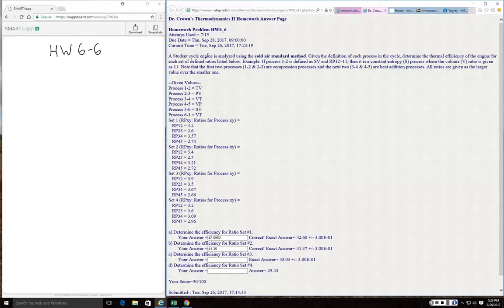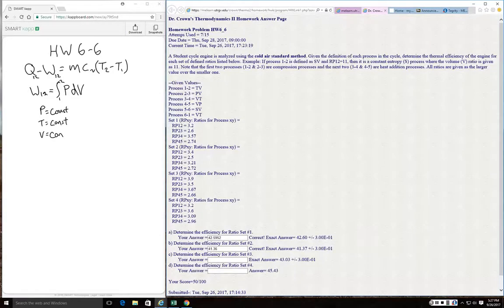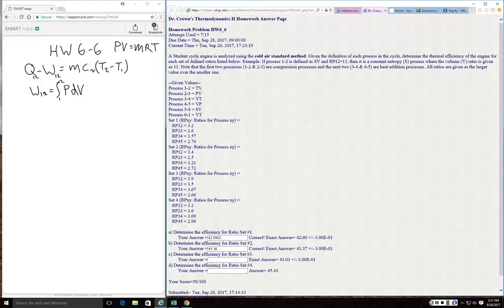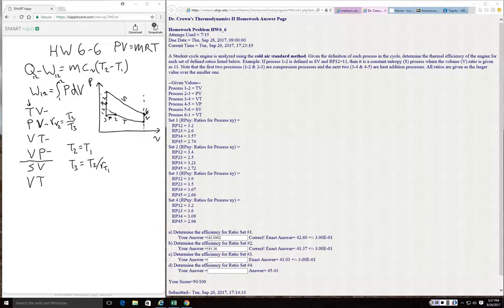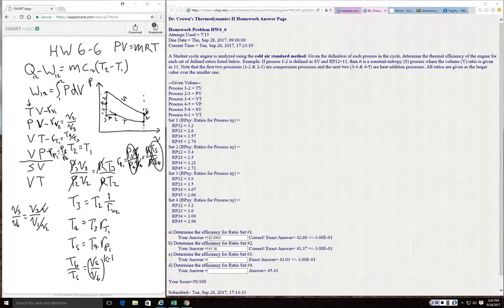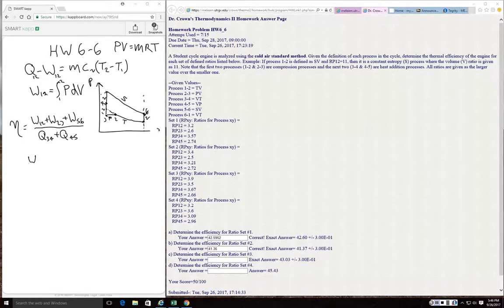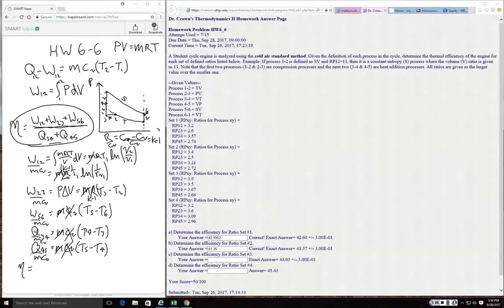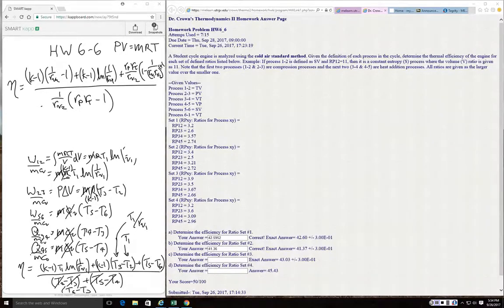HW6-6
Solution method for any general internal combustion problem.